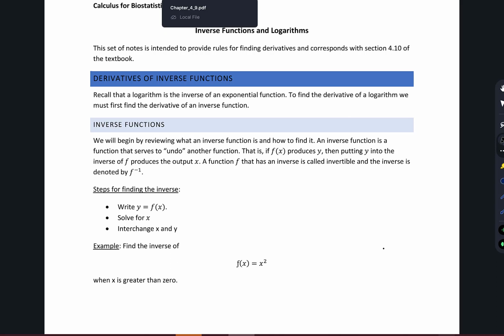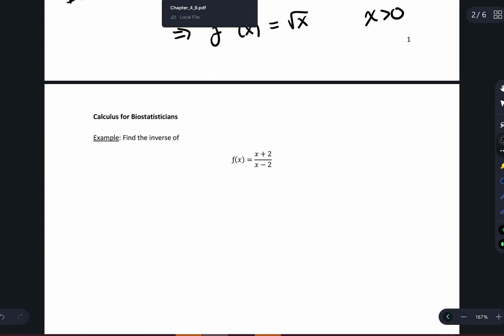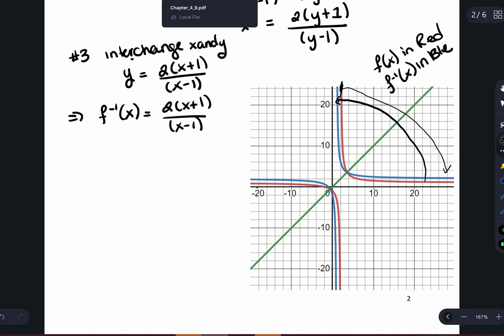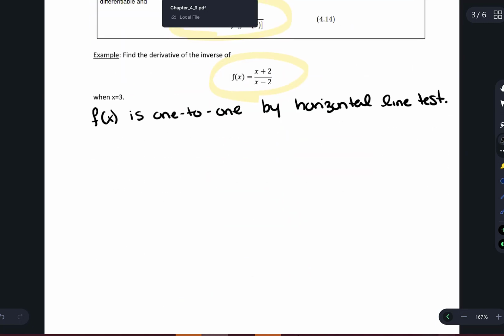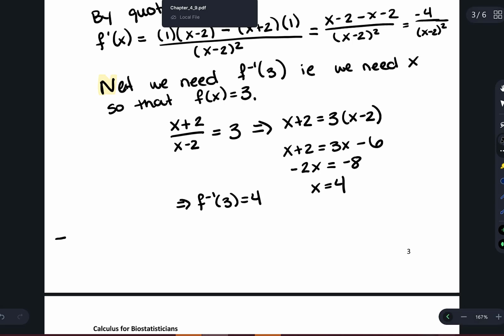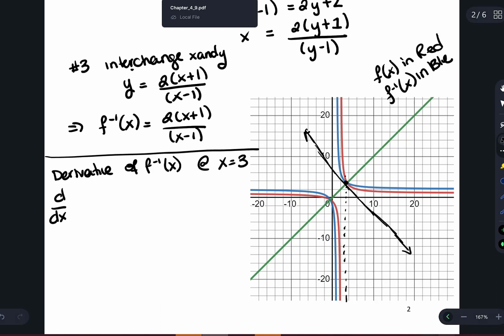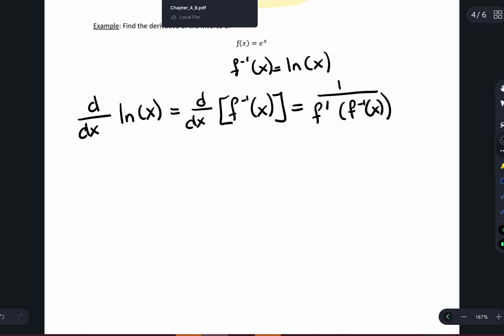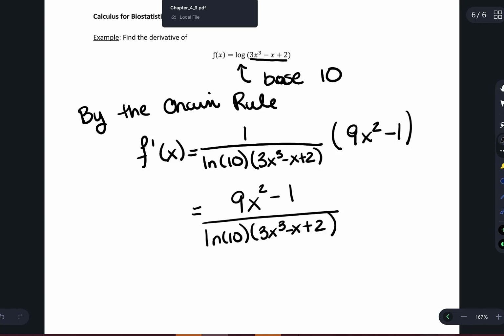Calculus for Biostatisticians: Inverse Functions and Logarithms